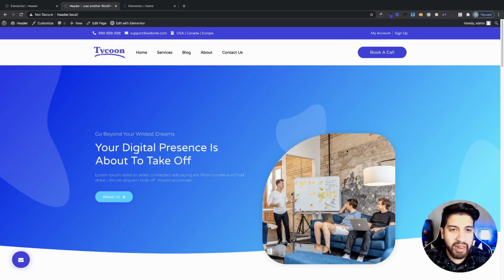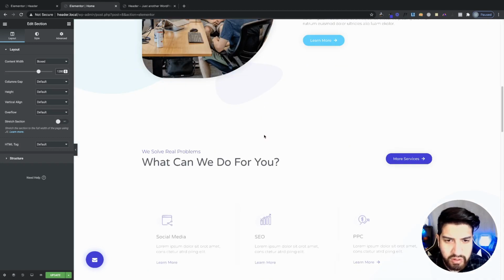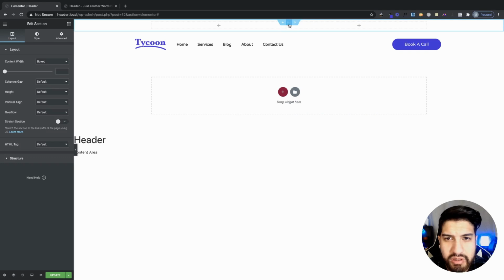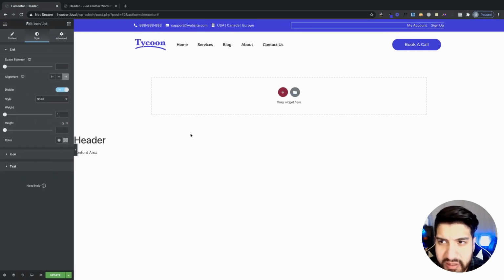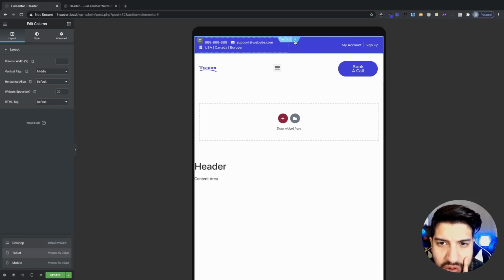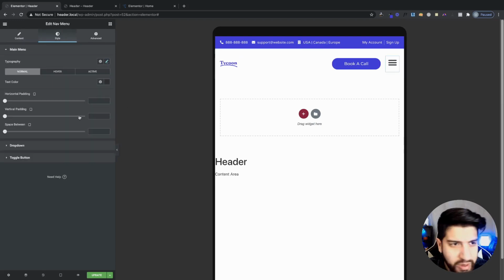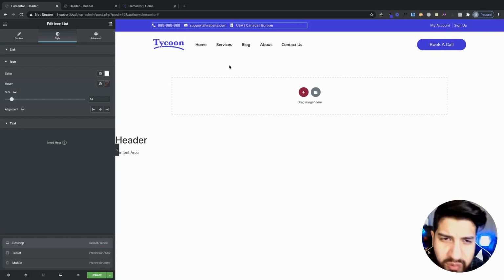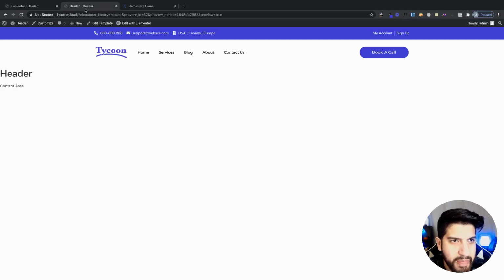How To Build A Responsive Header On Elementor Pro 2021 | Mobile & Tablet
Learn how to create a responsive header on Elementor pro.